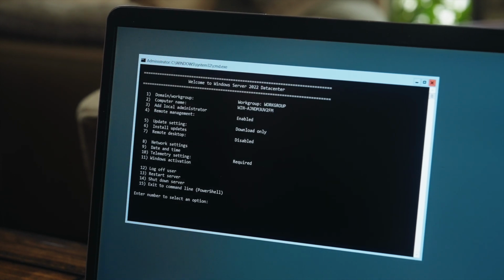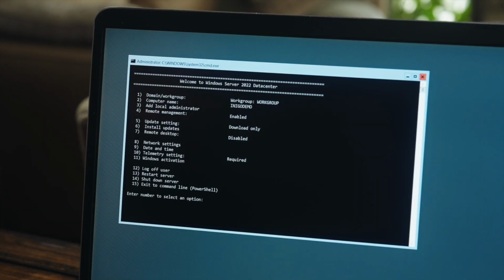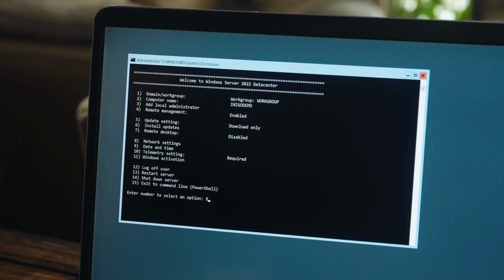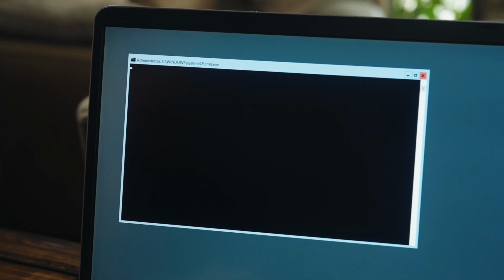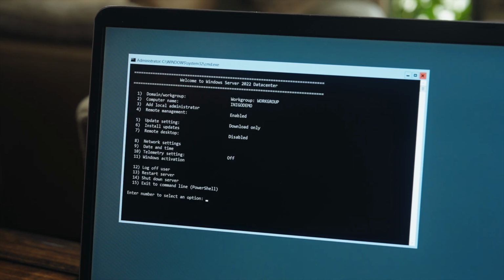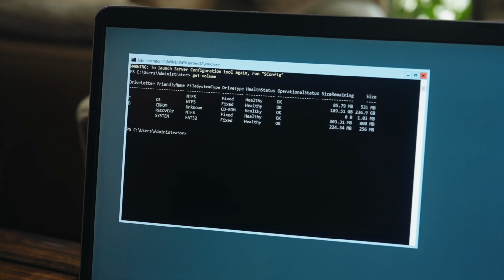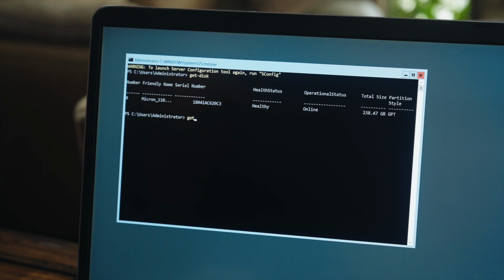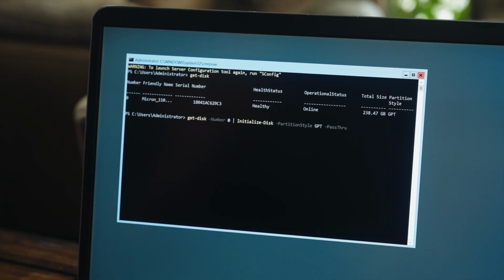[2024] Windows Server 2022 Basic Configuration Guide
Hi! Welcome back to the Indigo Software Youtube Channel. In this video we're covering a basic configuration guide to windows server 2022.